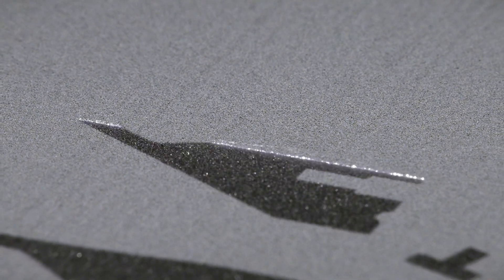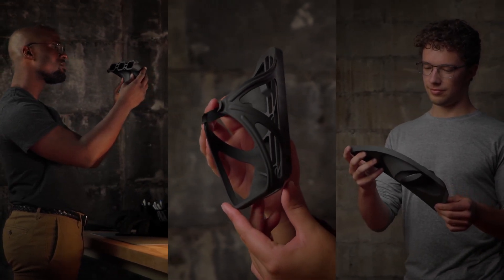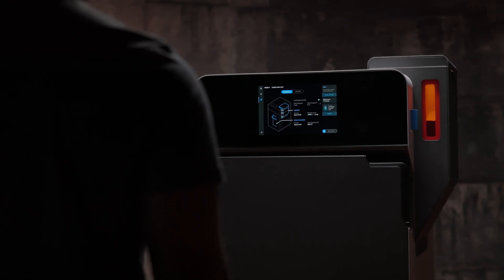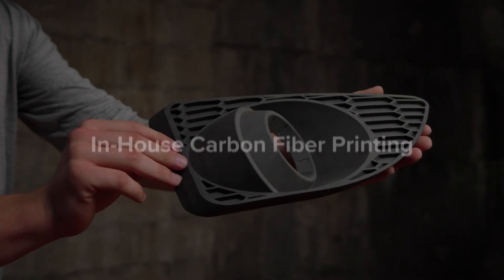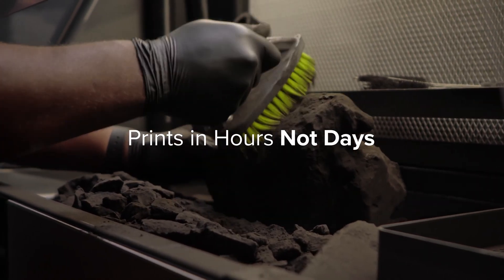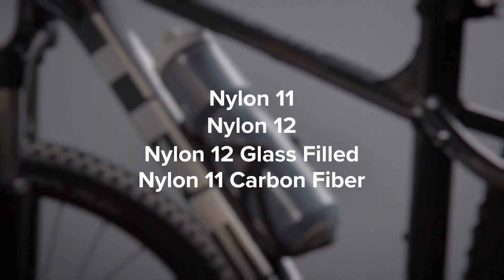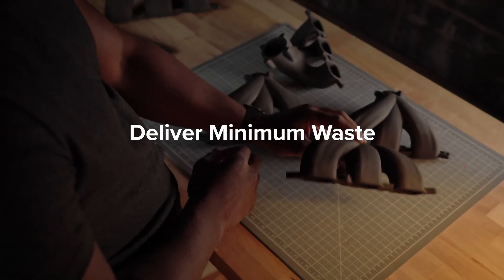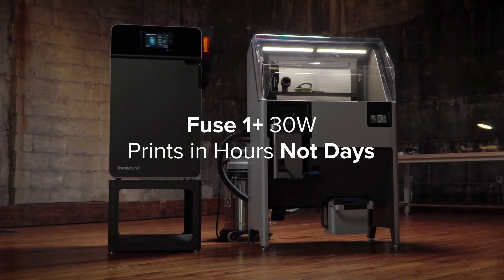Naprawdę szybki druk 3D SLS: Fuse 1+ 30W (POLSKIE NAPISY)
𝗦𝗟𝗦 𝟯𝗗: Formlabs 𝗙𝘂𝘀𝗲 𝟭+ 𝟯𝟬𝗪 - przejdź drogę od projektu do funkcjonalnych wydruków o jakości przemysłowej w mniej niż jeden dzień, zmniejszając przestoje, niestabilność łańcucha dostaw i koszty kontraktowania.

Dzięki nowemu, mocniejszemu laserowi o mocy 30W i ulepszonemu systemowi obsługi proszku, drukarka Fuse 1+ 30W zapewnia niezmiennie najwyższą jakość druku i umożliwia użytkownikom odblokowanie nowych zastosowań i materiałów o wysokiej wydajności, takich jak proszek 𝗡𝘆𝗹𝗼𝗻 𝟭𝟭 𝗖𝗙, czyli materiał z domieszką włókna węglowego.

Niezależnie od tego, czy potrzebujesz funkcjonalnego prototypu już dziś, czy setek wydruków w produkcji seryjnej każdego tygodnia, Fuse 1+ 30W usprawni przepływ pracy, krótszy czas realizacji i wyższą wydajność.